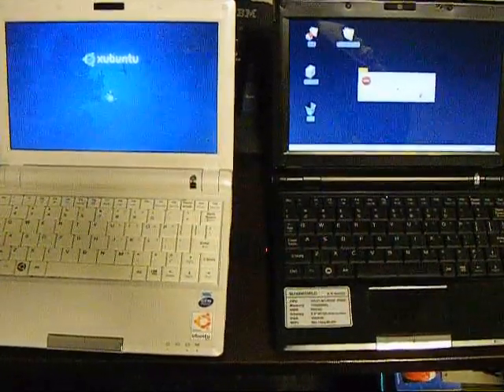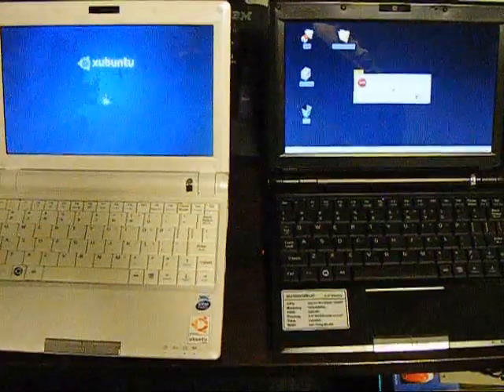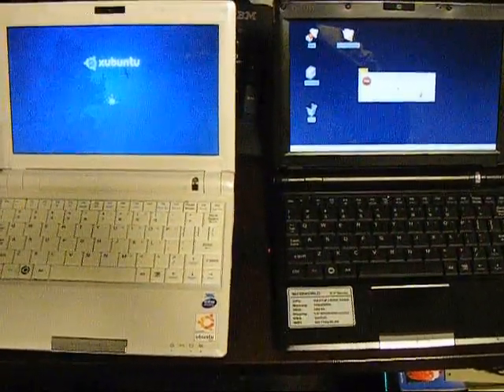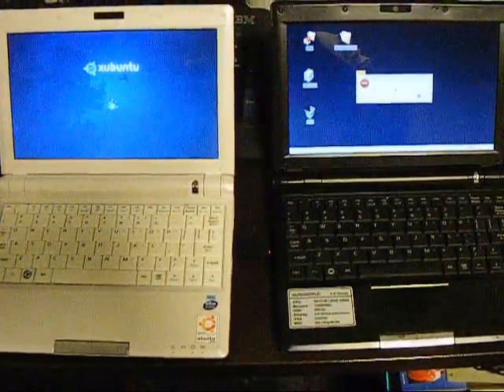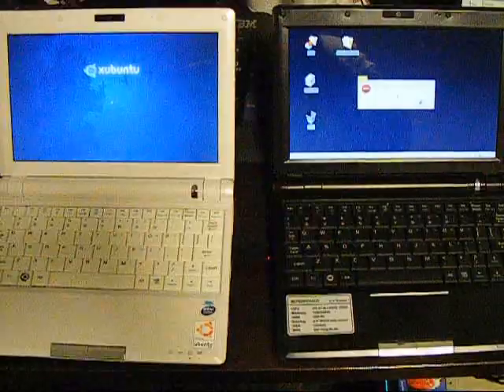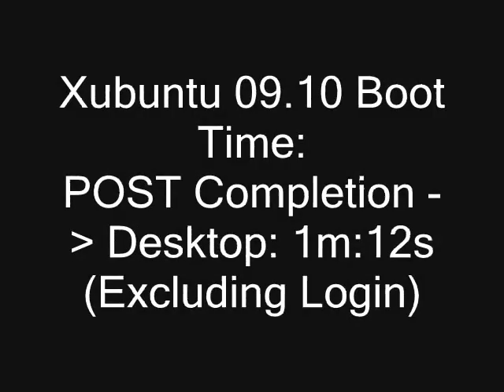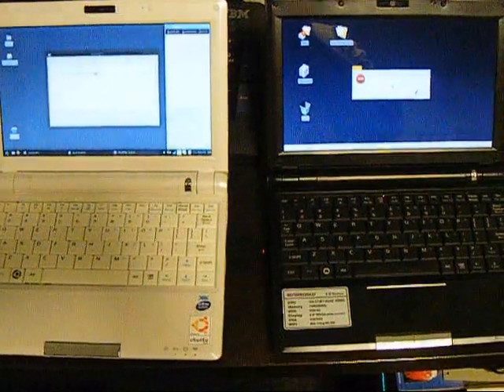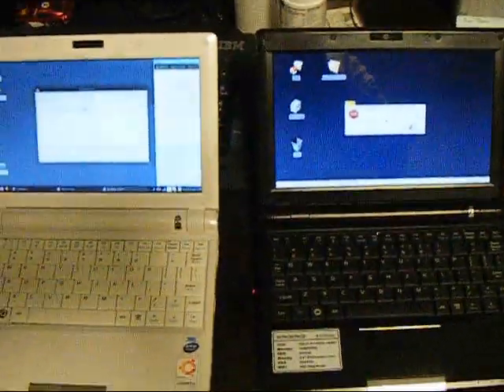Xubuntu 09.10 vs 10.04 Boot Time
Comparing the boot times of two Xubuntu Installs on identical Sungworld 89001A netbooks
Specs:
VIA C7-M 1.6ghz
VIA VX800
2GB DDR2 533mhz (Upgraded from 1gb)
8GB mini-PCI SSD

Times:
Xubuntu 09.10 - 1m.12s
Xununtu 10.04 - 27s